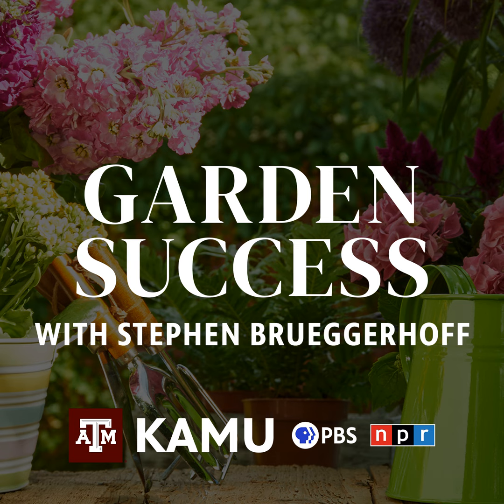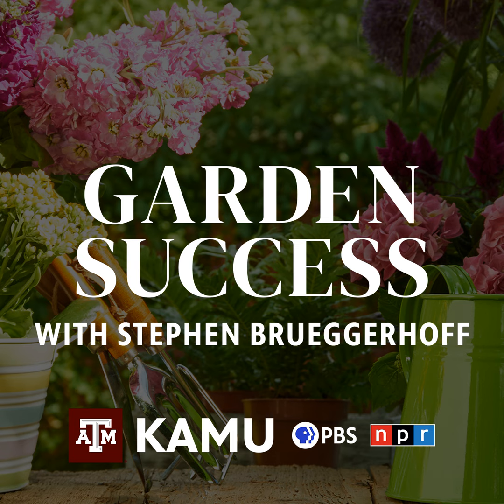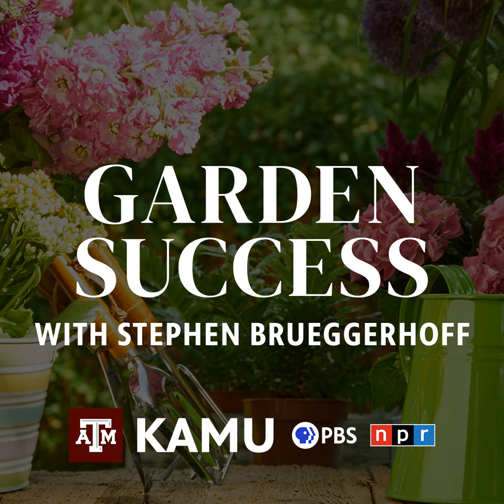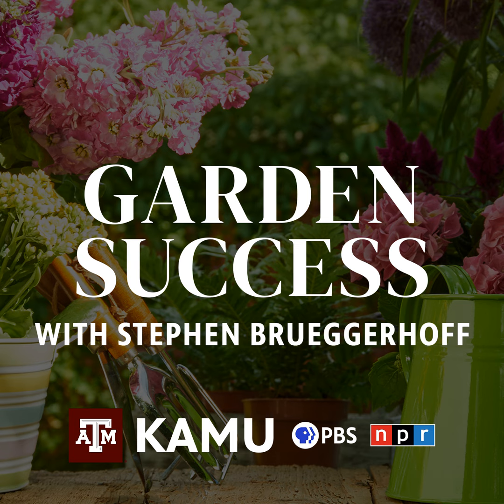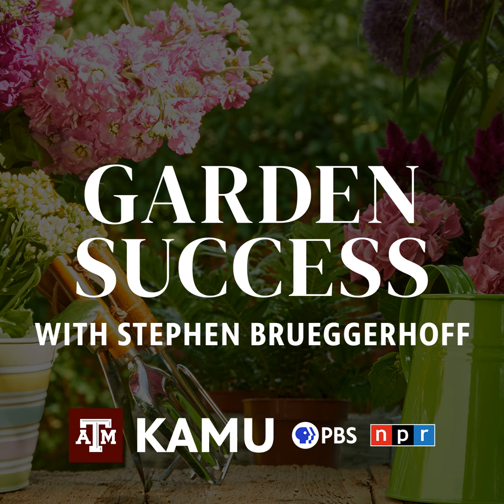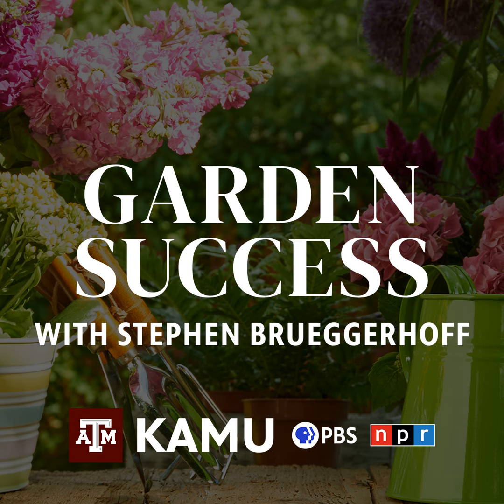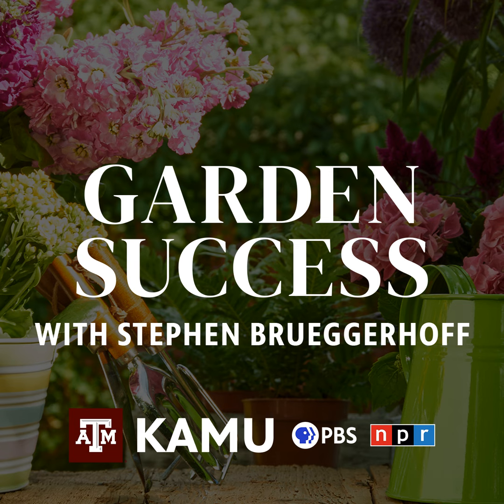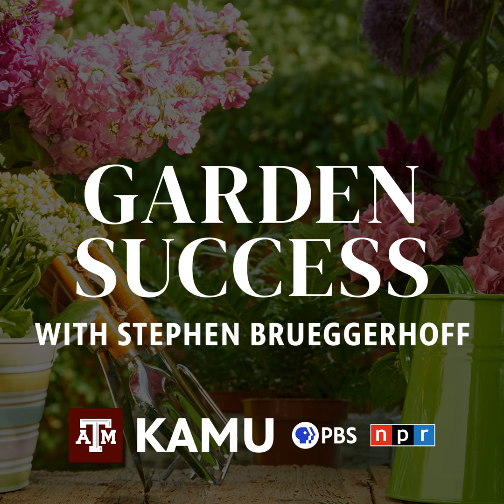Garden Success – 10/31/2024: Q&A With Stephen Brueggerhoff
Stephen Brueggerhoff discusses powdery mildew on tree leaves, transplanting cedar saplings, a live oak tree with bare limbs, upcoming local events, mealy bugs on hibiscus, burford hollies, and more.